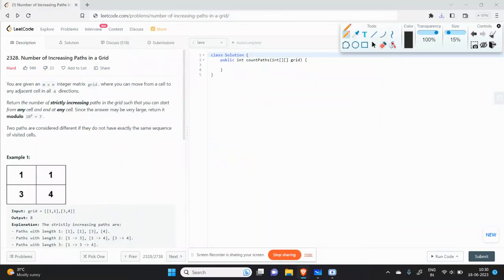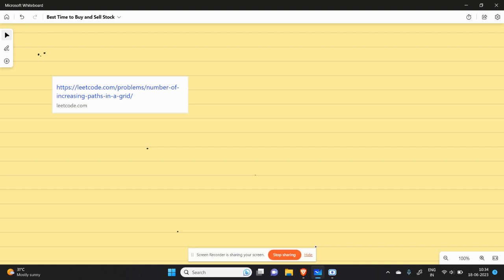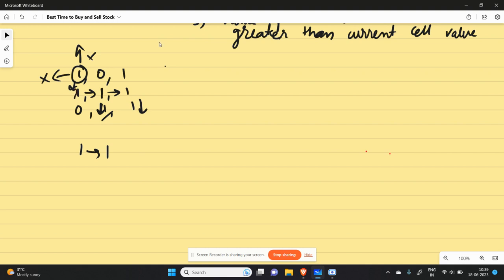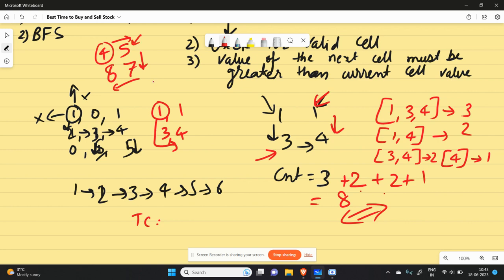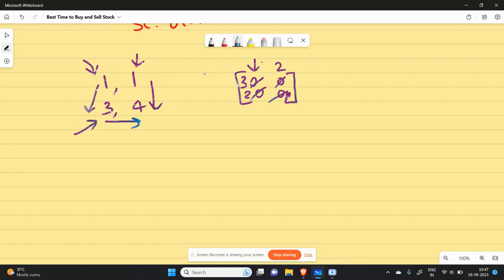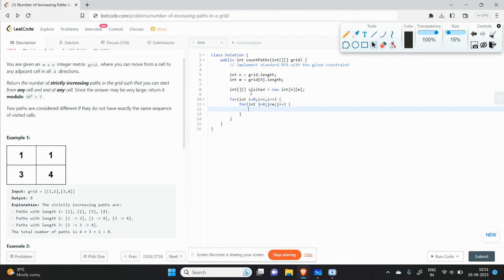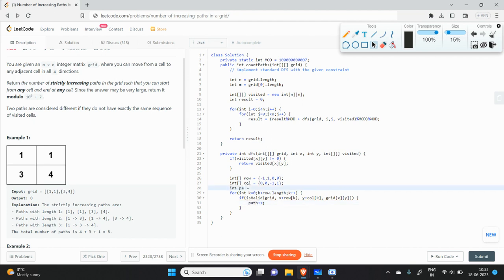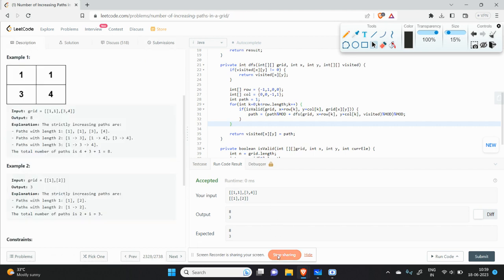2328. Number of Increasing Paths in a Grid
Today I will cover the standard DFS technique on a 2D matrix and how we can utilize this technique to solve today's (18/06/23) leet code problem 2328. Number of Increasing Paths in a Grid